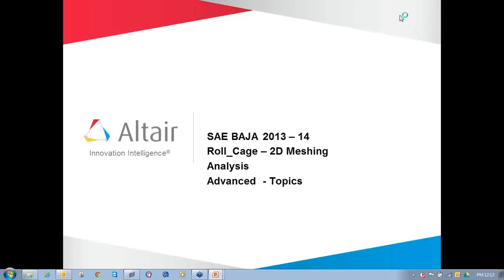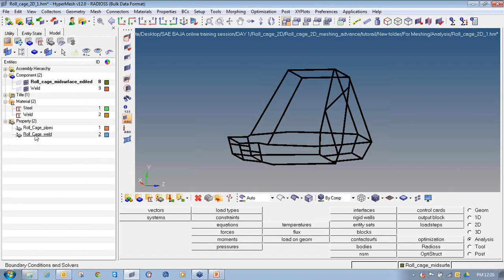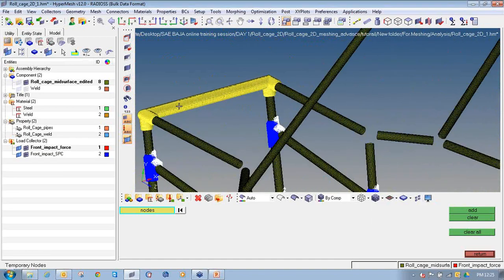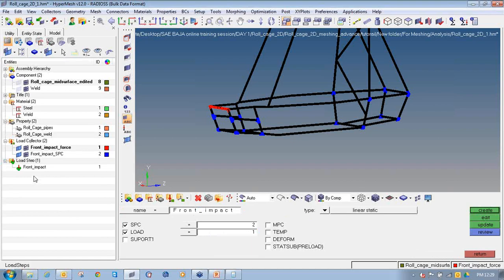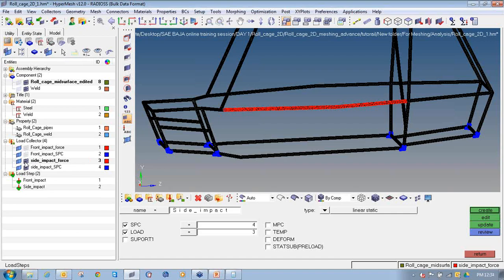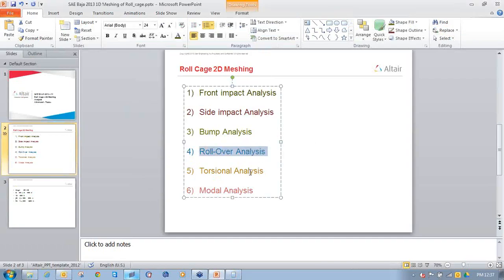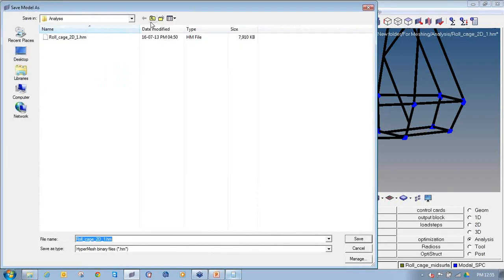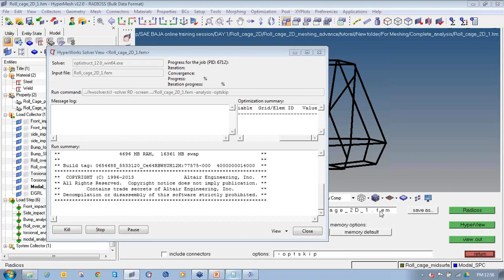2D Roll Cage Meshing analysis